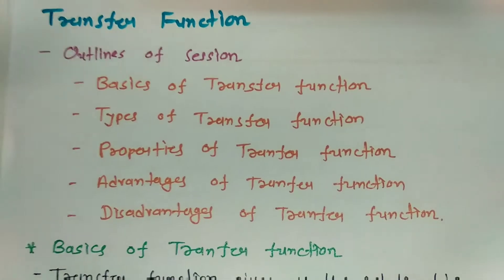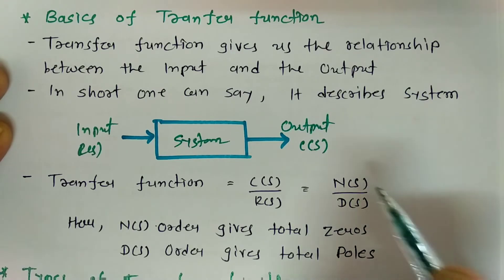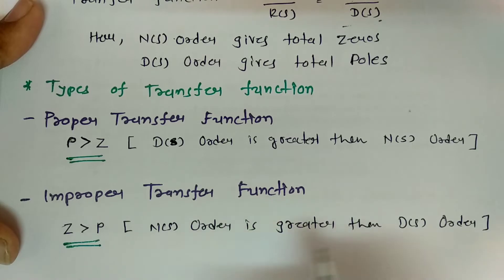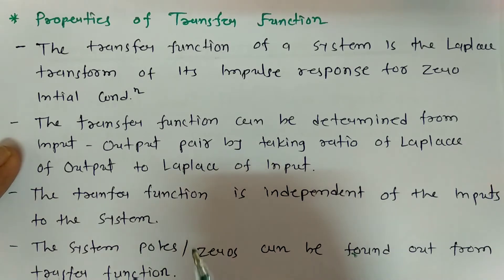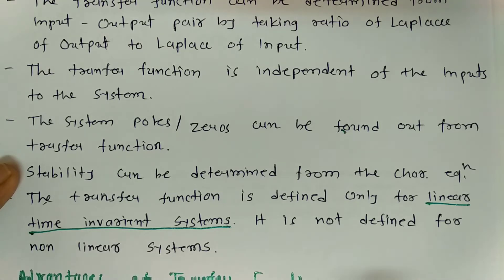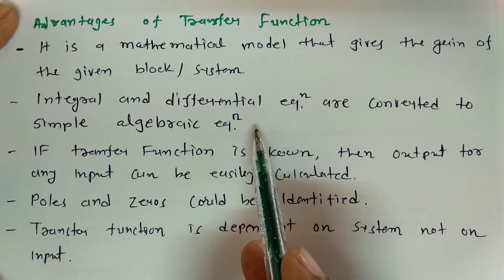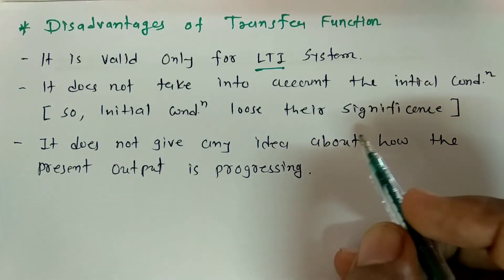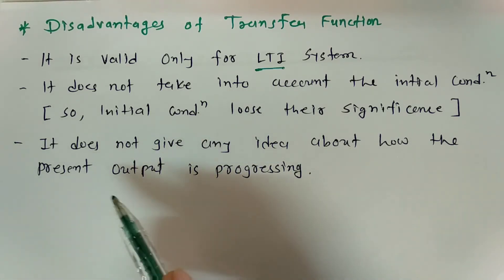Transfer Function Explained: Basics, Types, Properties, Pros & Cons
Transfer Function is explained with the following timecodes:

0:00 - Control Engineering Lecture Series
0:08 - Outlines on Transfer Function
0:25 - Basics of Transfer Function
1:41 - Types of Transfer Function
2:42 - Properties of Transfer Function
4:58 - Advantages of Transfer Function
6:42 - Disadvantages of Transfer Function

Following points are covered in this video:
1. Transfer Function Basics
2. Types of Transfer Function
3. Transfer Function Parameters
4. Transfer Function Advantages
5. Transfer Function Disadvantages

15. MATLAB Programs of control system/ Control Engineering